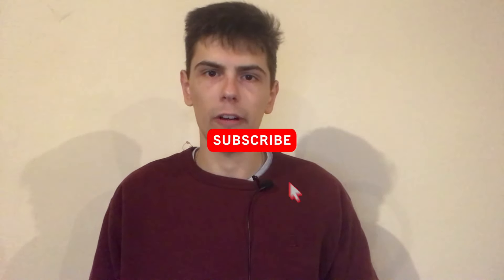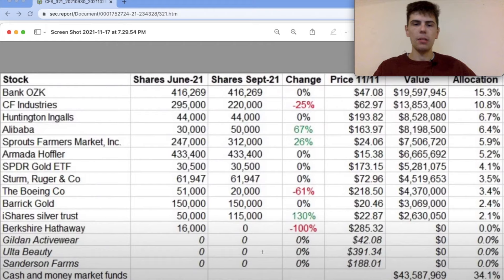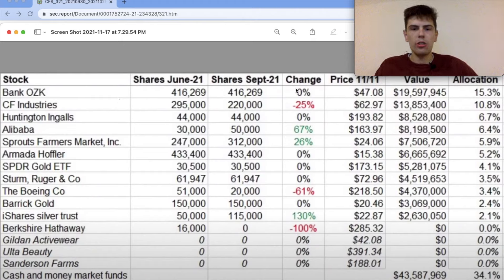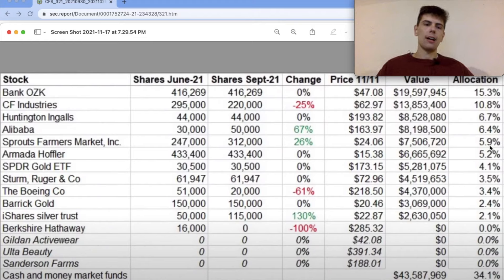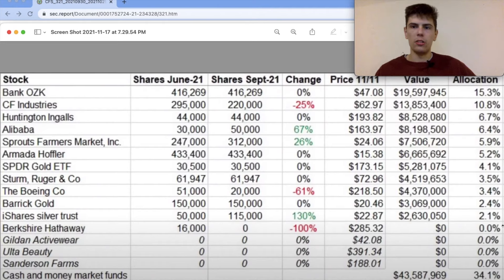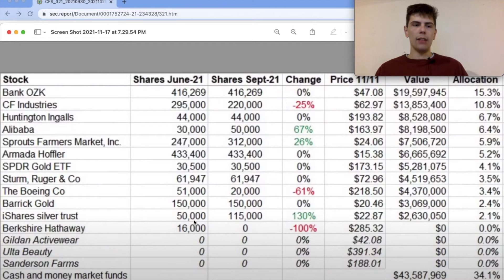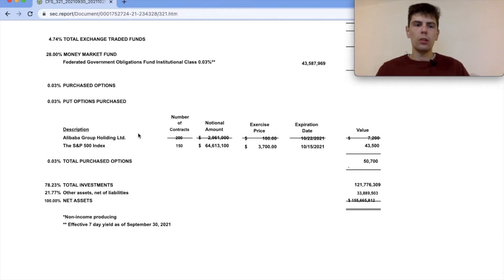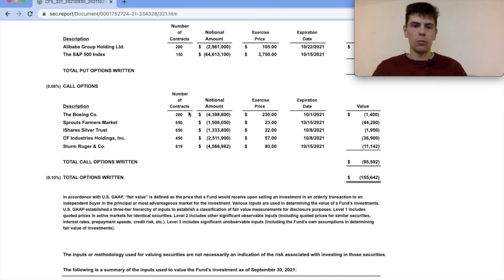Phil Town Stock and Options Portfolio Update November (BABA Stock)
Here is an update on Phil Town's stock and options portfolio for November 2021.

TIMESTAMPS:
00:00

Owned and operated by INVESTING CLUB LLC